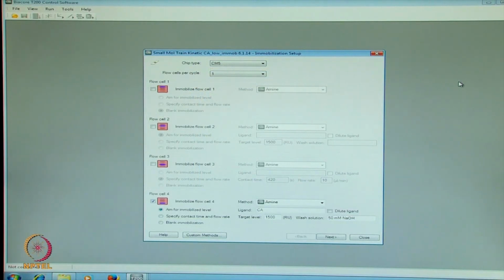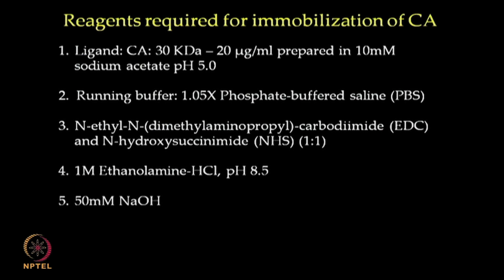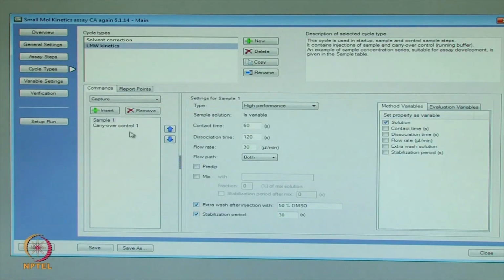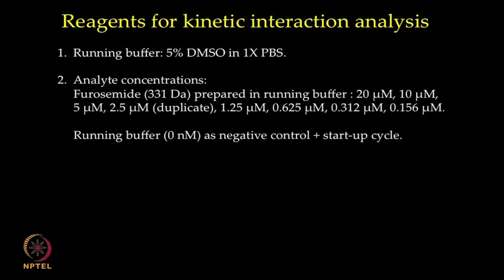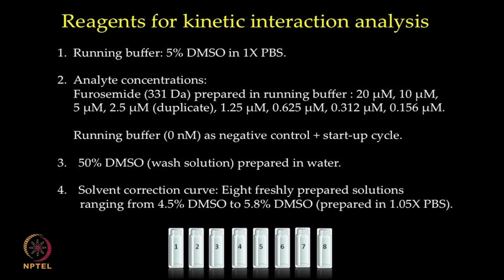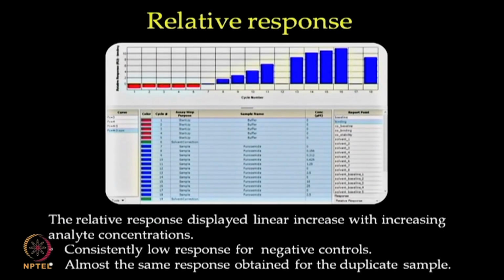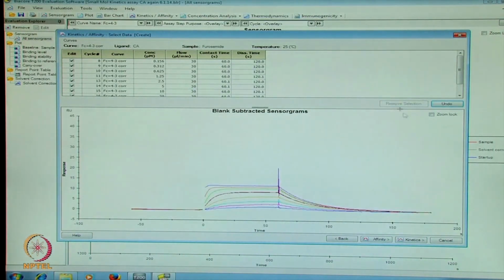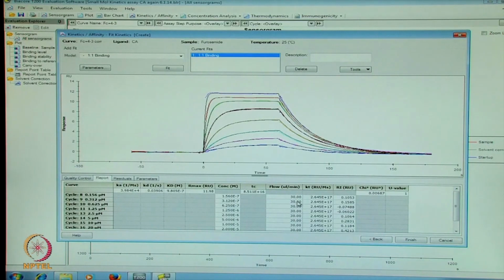Protein-small molecule interaction study: Kinetic analysis